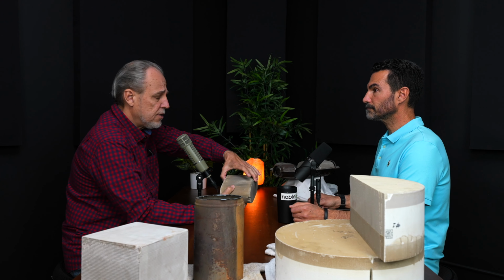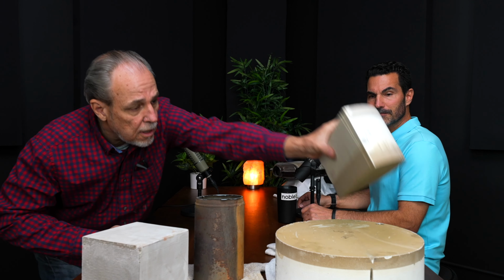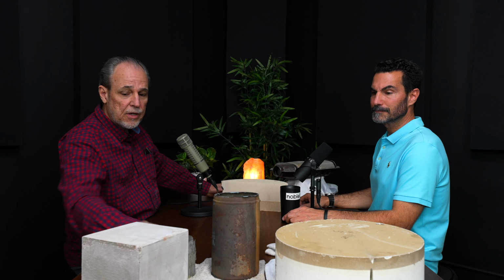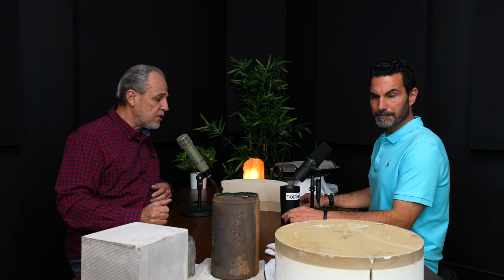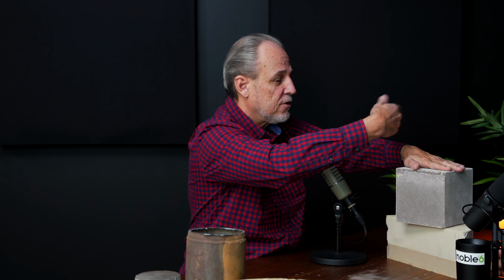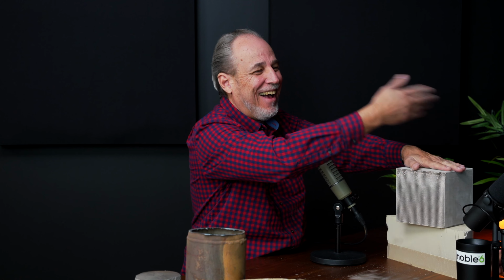What is the Difference Between Auto Catalyst and Diesel Catalyst?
Diesel engines can be found in a variety of applications, ranging from personal transportation and commercial vehicles to heavy machinery and manufacturing. When purchasing diesel converters, there is an astounding range of sizes, configurations, and precious metal contents to be aware of.

Every modern diesel vehicle contains diesel oxidation catalysts. They are usually the first part to encounter the toxic gases released by the engine. The diesel oxidation catalyst's function is to convert carbon monoxide into carbon dioxide and decompose unspent fuel. Although it is the smallest unit in the catalytic converter, it is the most valuable because it contains palladium and platinum, which gives it a high recycling value.

Diesel catalytic converters do not contain the precious metal rhodium. Rhodium is the precious metal that catalyzes the reduction reaction in a three-way converter, which converts NOx into nitrogen gas and oxygen. Rhodium, however, cannot efficiently reduce NOx gases in a diesel converter due to the high oxygen content of diesel exhaust. As a result, rhodium is not present in diesel converters.

We can assist you whether you are looking to recycle diesel or gasoline engine catalysts. When it comes to recycling, we provide transparency and fair dealing.